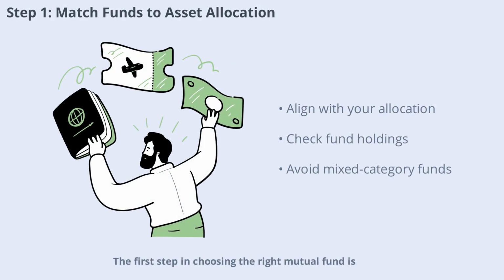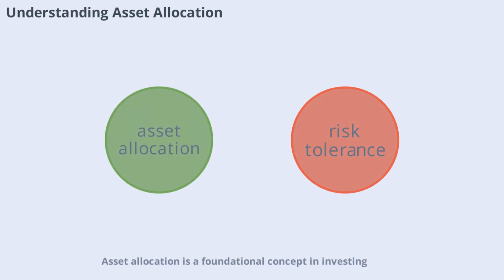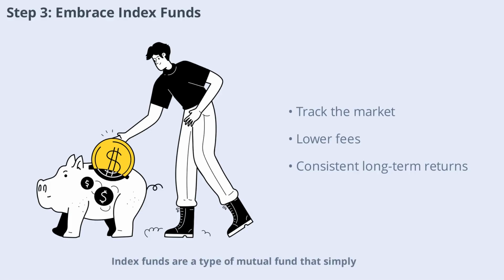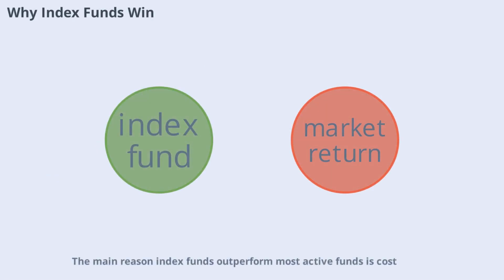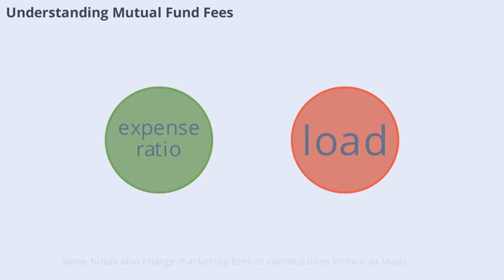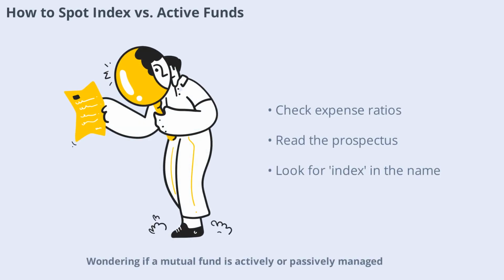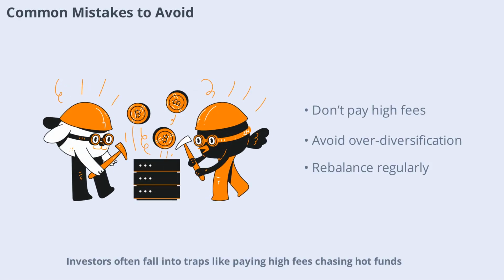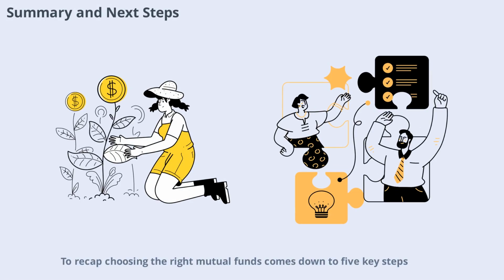How To Choose Mutual Funds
Welcome to Money Moves Daily — your go-to channel for building real wealth in the real world.

We break down personal finance, investing, side hustles, passive income, credit, business strategy, and financial freedom in a way that’s simple, practical, and powerful.

Whether you're trying to escape paycheck-to-paycheck living, grow your investments, build multiple income streams, or retire early — this channel gives you the daily money strategies you need to win.

No fluff. No hype. Just smart money moves.